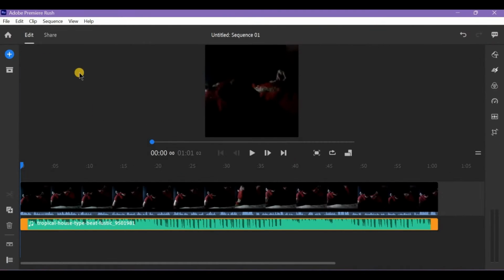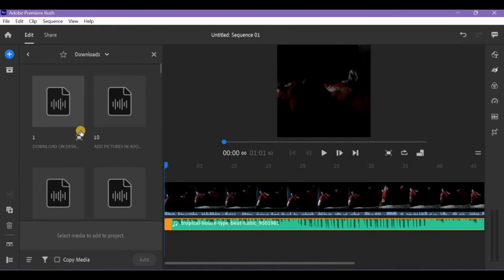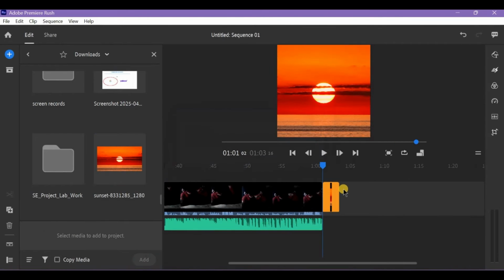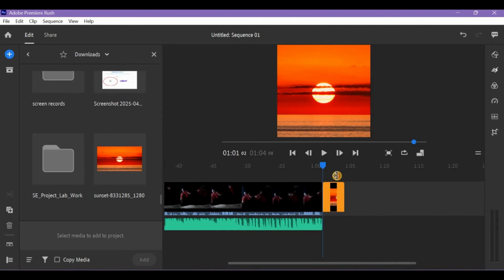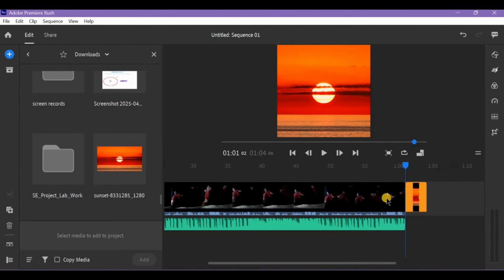How to Add Background on Adobe Premiere Rush 2025?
🎨 Want to add a clean or creative background in Adobe Premiere Rush? In this quick guide, you'll learn how to insert solid color backgrounds, media files, or graphic elements to enhance your video layout. Whether you're building a title screen or layering footage, adding a background can make your content more polished and professional.

Adobe Premiere Rush allows you to customize your video by importing background images, videos, or using simple color panels. It’s fast, simple, and perfect for creating clean visual sections in your timeline.